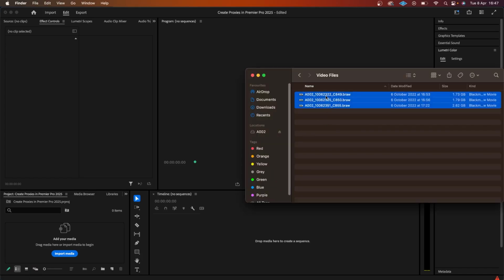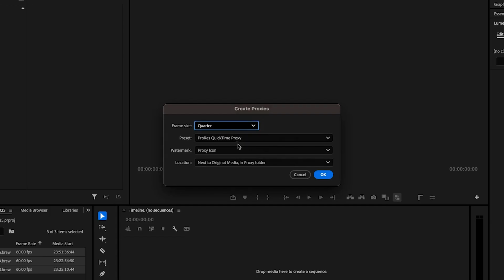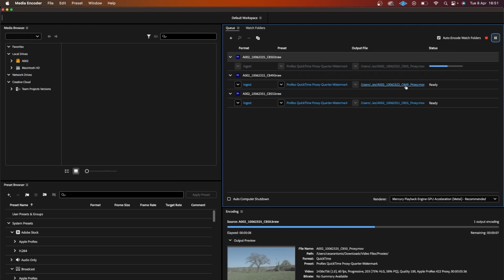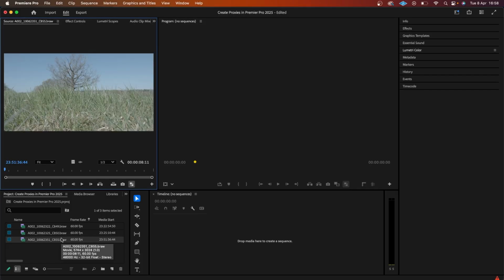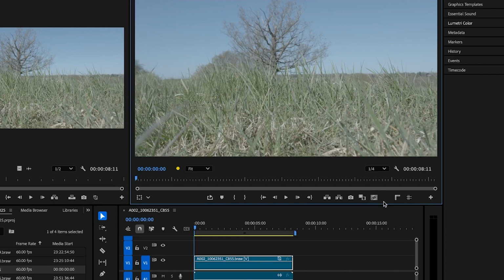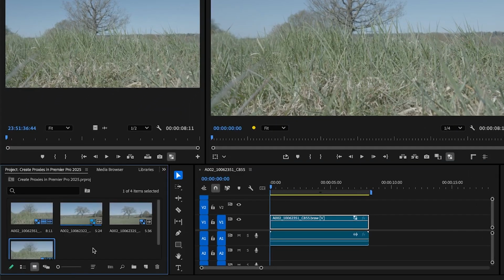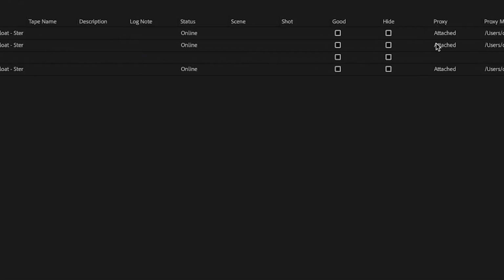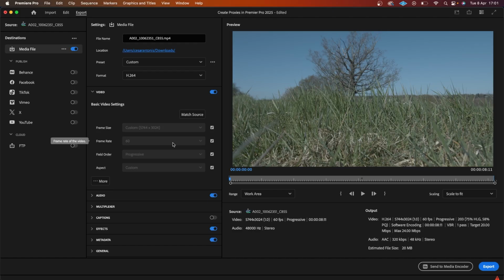Your Timeline Doesn't Have to Lag | Premiere Pro 2025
Learn how to create and use proxies in Premiere Pro 2025 for faster, smoother editing with high-resolution footage. This quick and easy tutorial shows you how to set up a proxy workflow and speed up your projects.